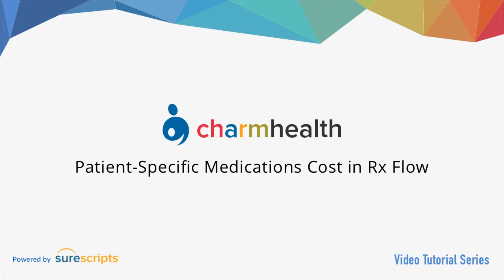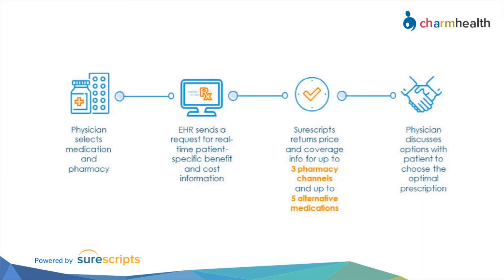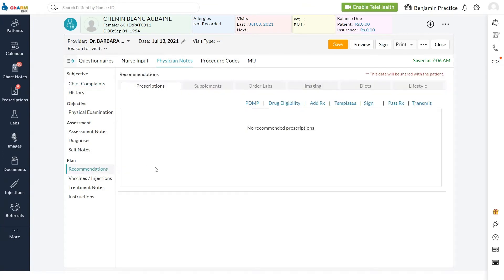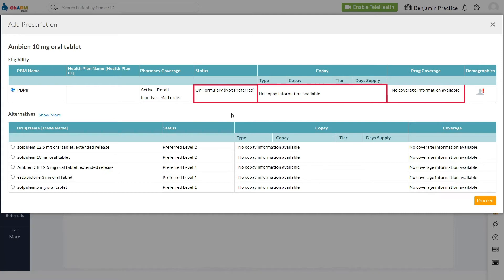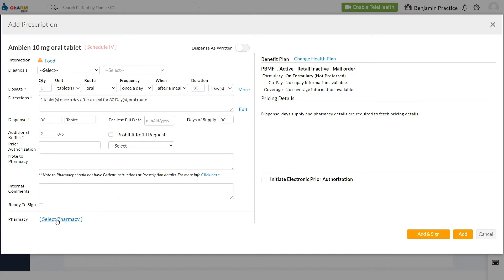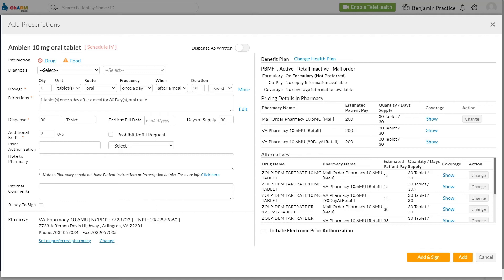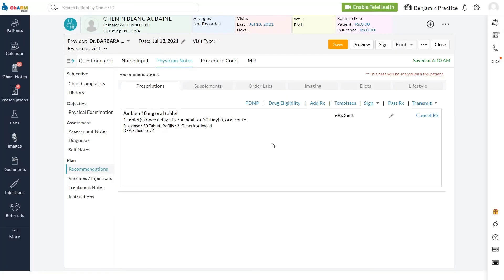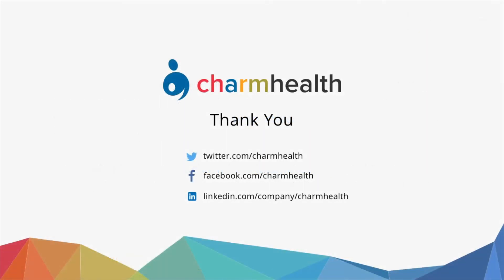Real Time Prescription Benefit (RTPB)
In this video, you will learn about how to use Real Time Prescription Benefit (RTPB) feature in CharmHealth EHR, to know about the medication cost in the Rx workflow.